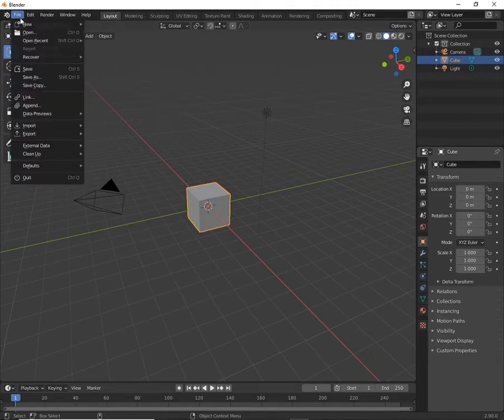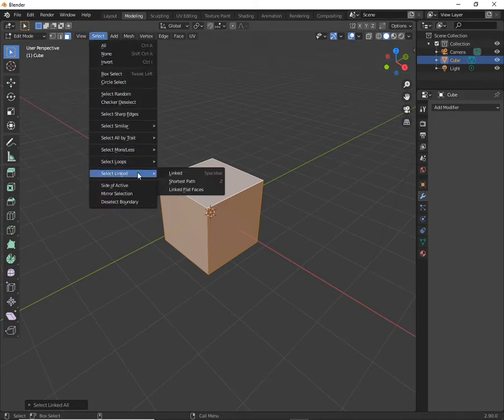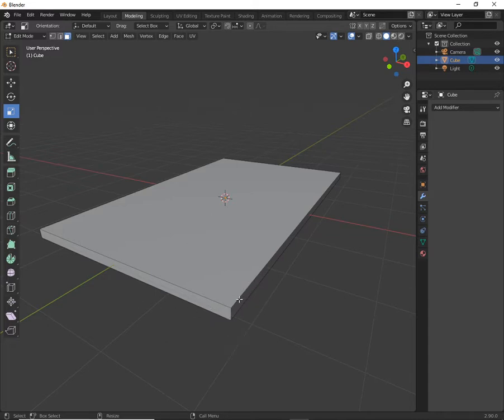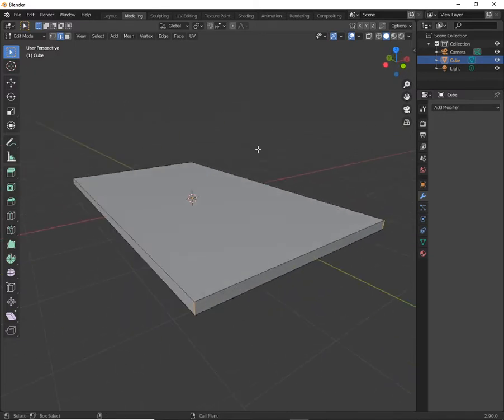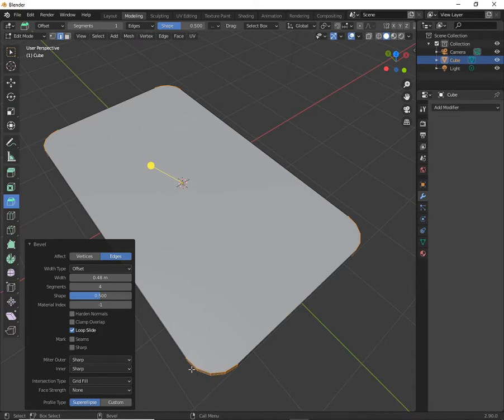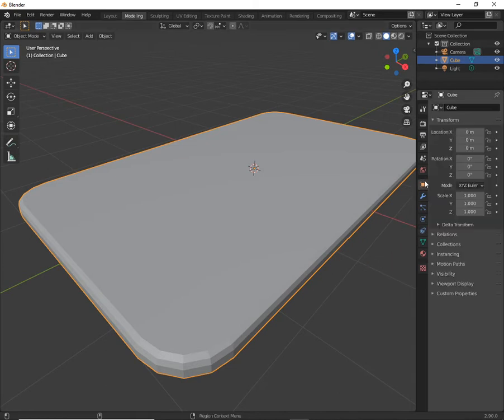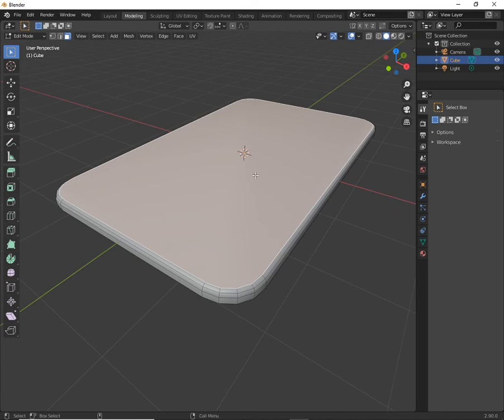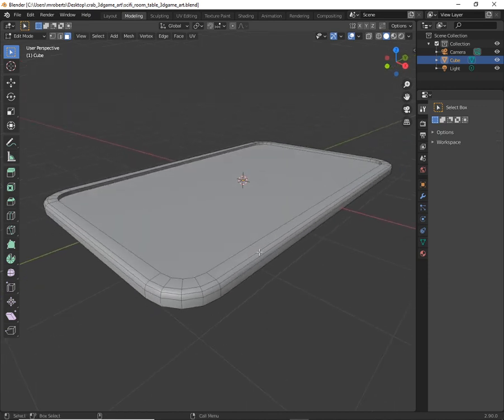Room table top and bevel tool